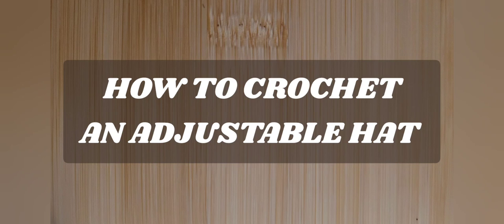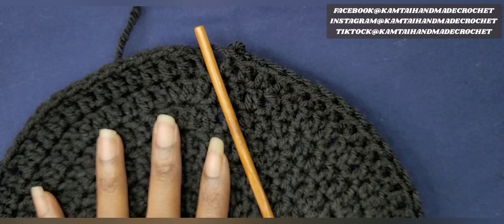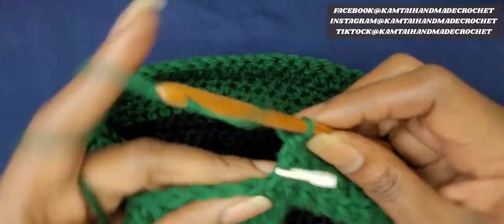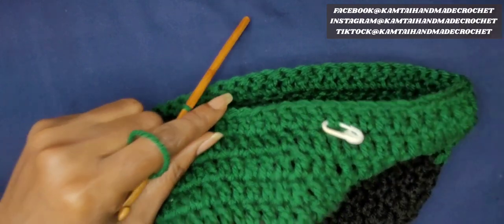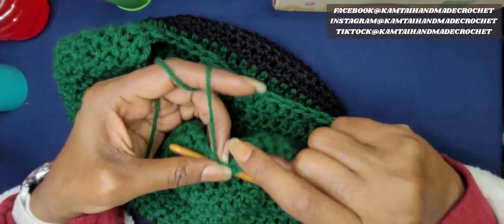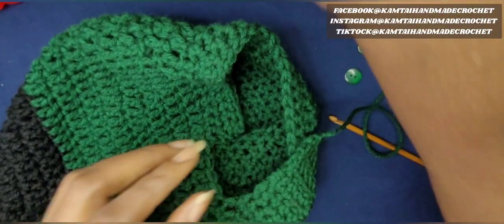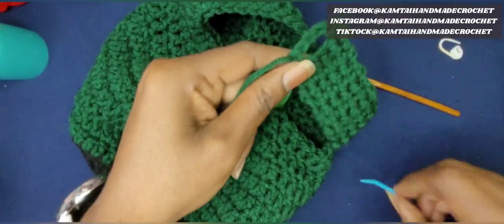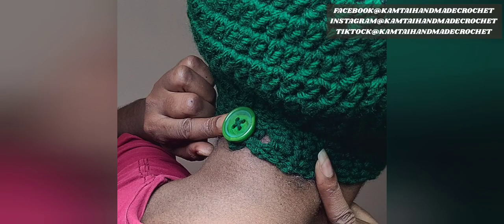HOW TO|CROCHET AN ADJUSTABLE HAT| NEW TUTORIAL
Let's make an adjustable hat. This adjustment is great for any style hat. Great for big hair and no hair.

Add one or two colors, it's all about what you like!

Tools:
Category 4 Red Heart Yarn  (Green and Black)
5mm hook
1 button any size (place as many as you want)
Darning Needle